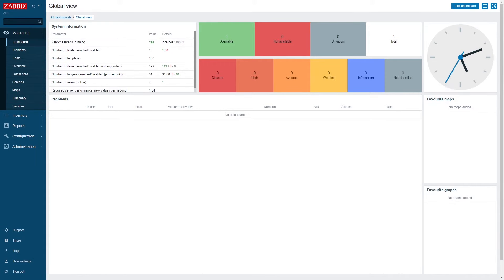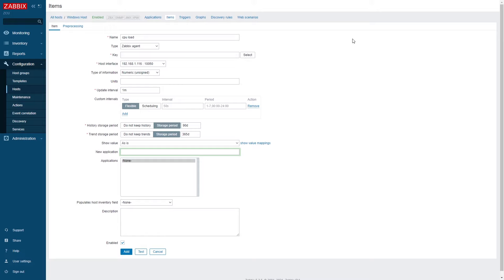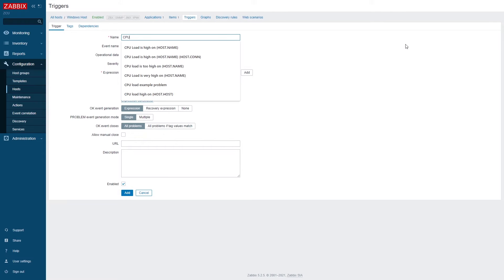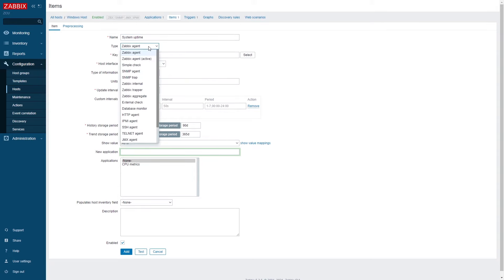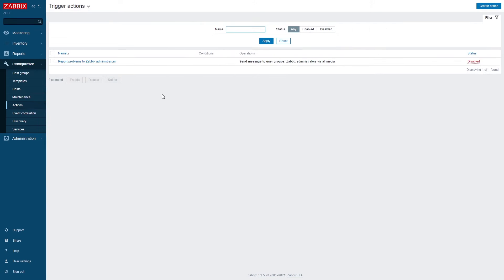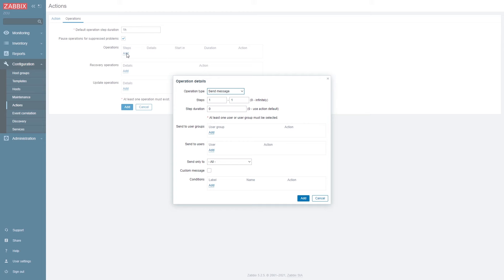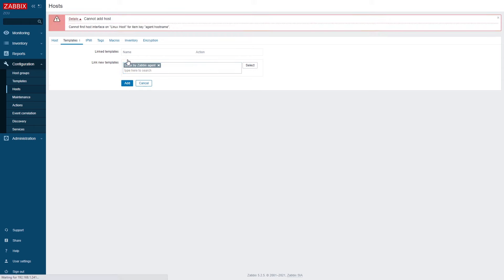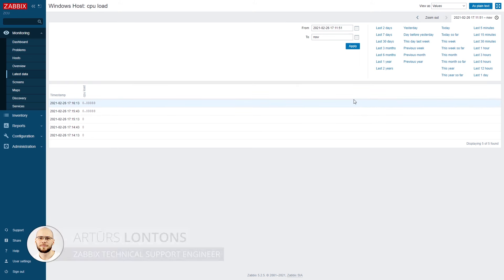Zabbix Basic Concepts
In this video we will take a look at key Zabbix concepts, such as Hosts, Items, Triggers and Actions - and how they can be used to start monitoring your IT infrastructure, analyze the collected data and alert you when the data does reach your problem thresholds.

zabbix series